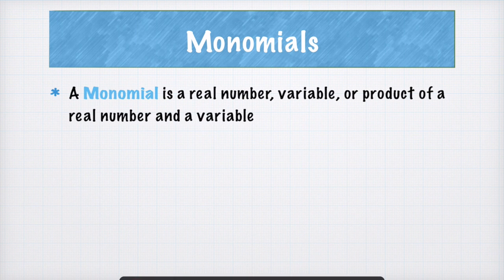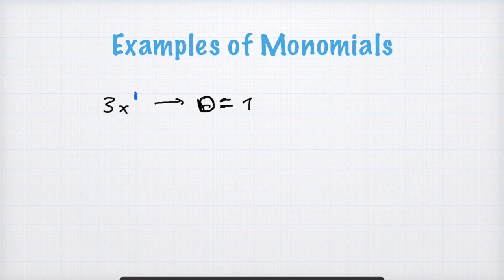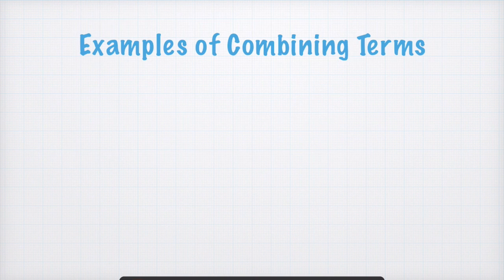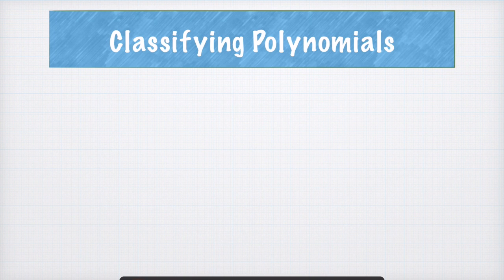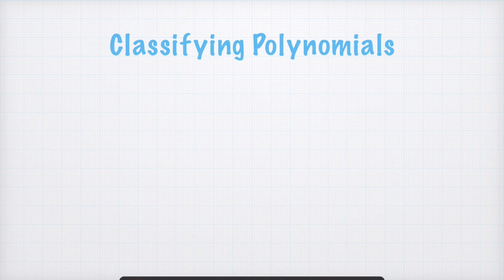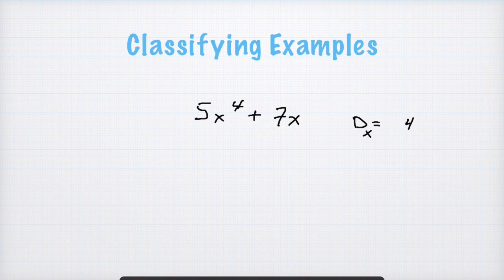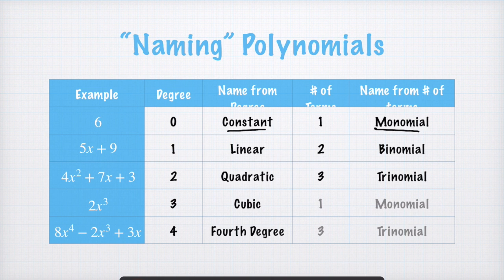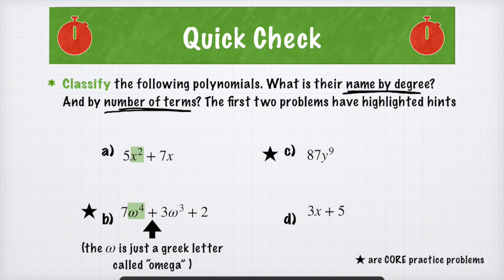Math 2 Lesson 1.1 | Interpreting Structures of Equations -- Part 2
Unit 1 Lesson 1 | Interpreting Structures of Equations -- Part 2